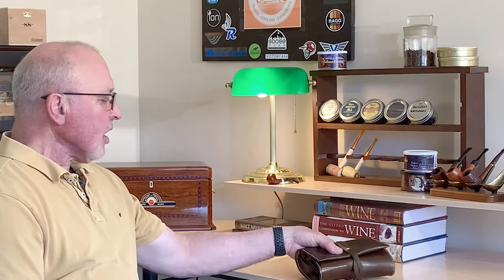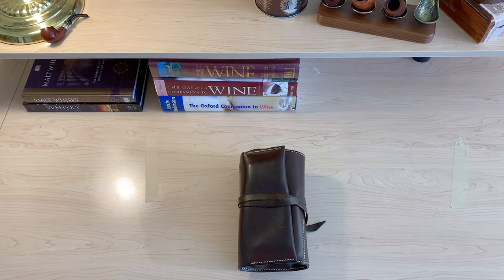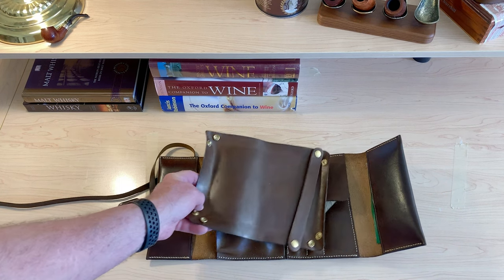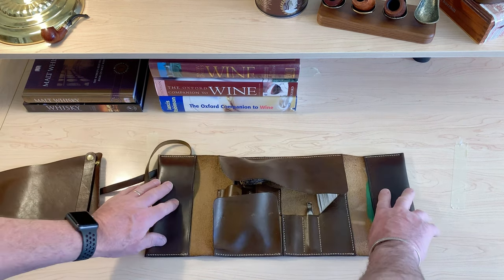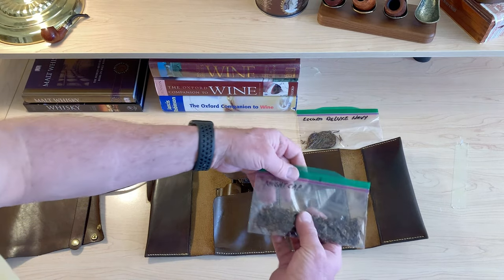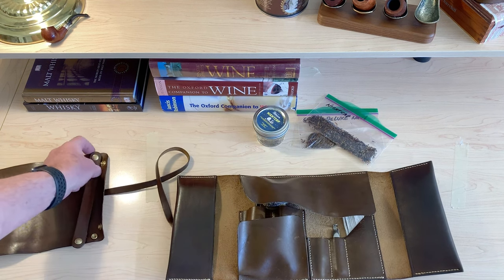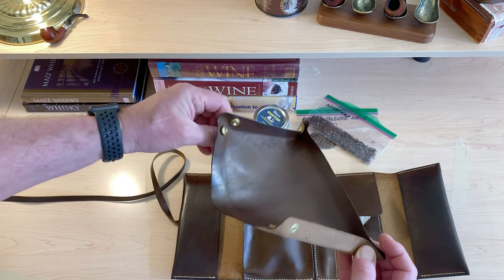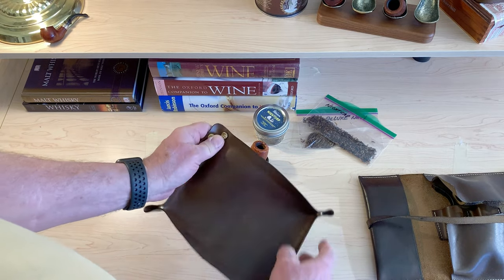Leather Pipe Roll - My Traveling Solution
A leather Pipe Roll for traveling with your pipes. I'm always worried that my pipes will get damaged on the road. So I put together a leather pipe roll that keeps ALL my pipe smoking paraphernalia in one place.